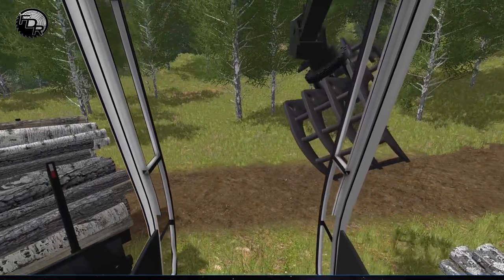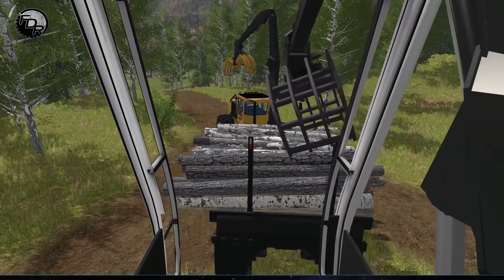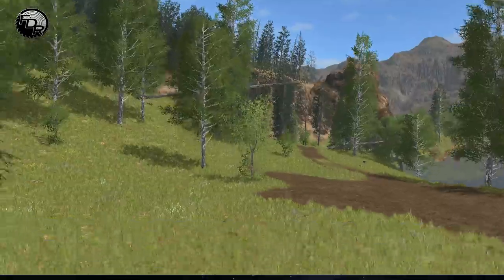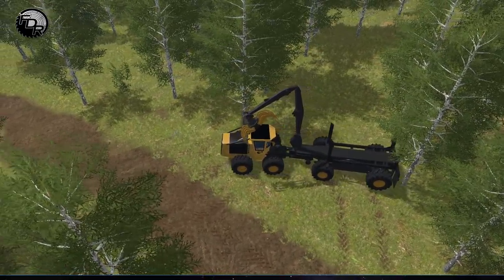First Log Trailer Full | Farming Simulator 2017 | Logging & Forestry #161